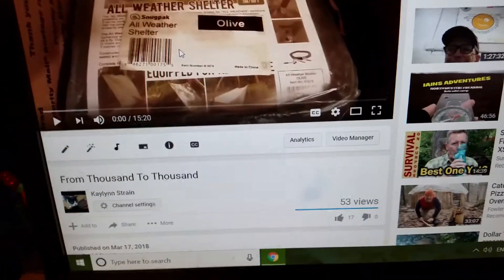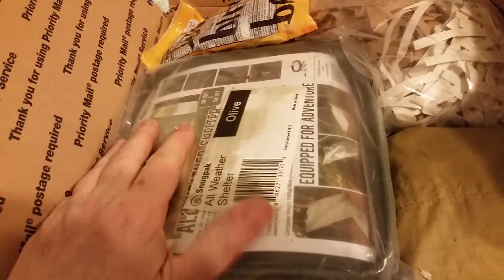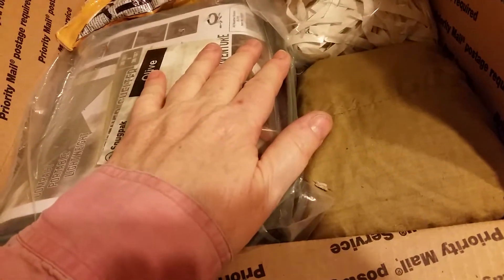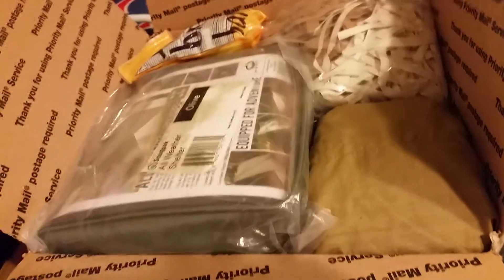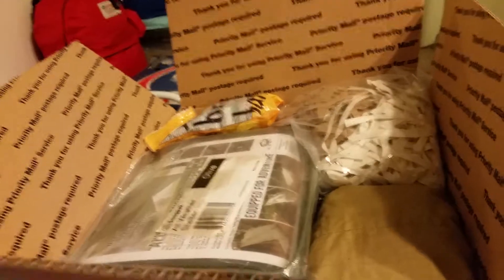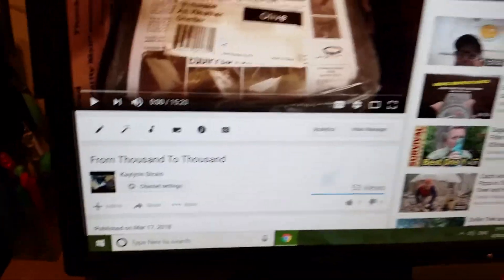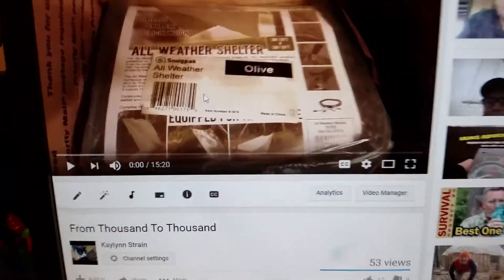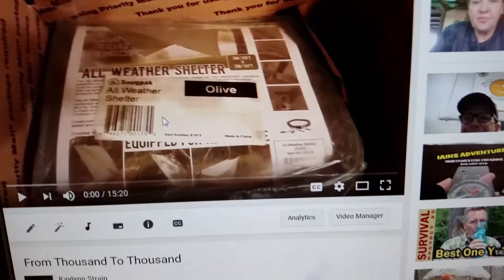1000 GAW Update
Hit on THIS video to enter and don't forget to BOOST UP another small channel!!